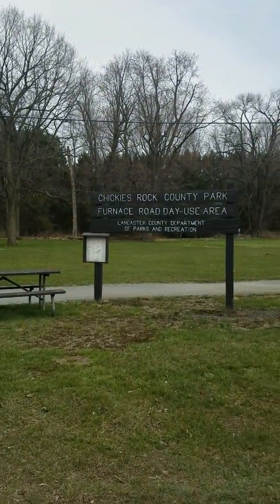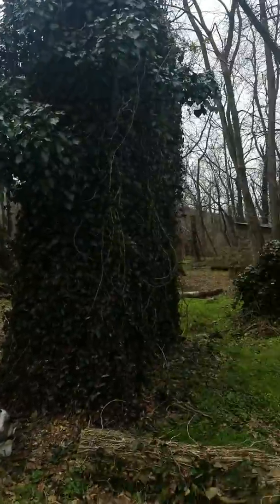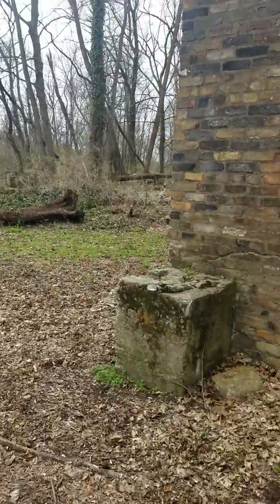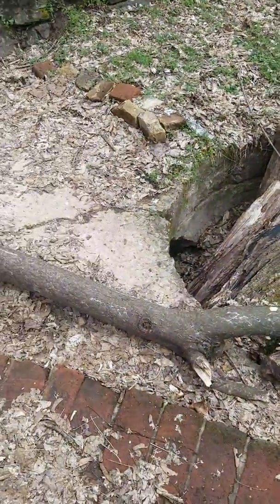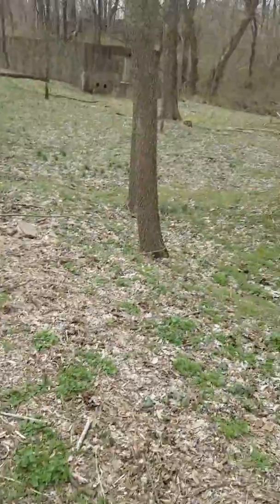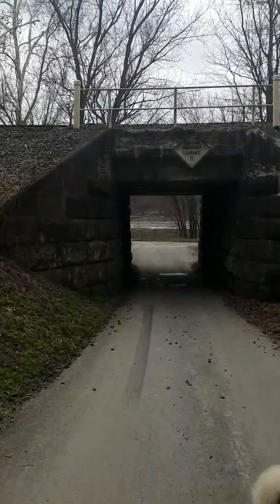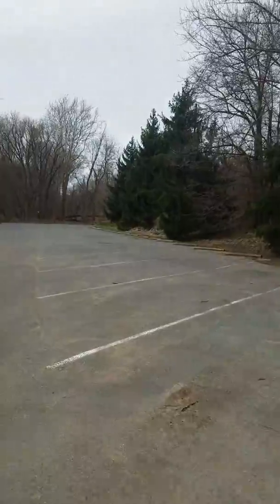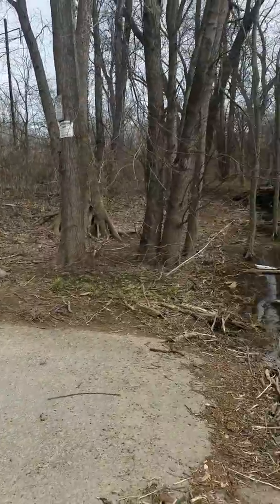Chickies County Park with Julie & Secret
Chickies park along the Susquehanna River in Lancaster County